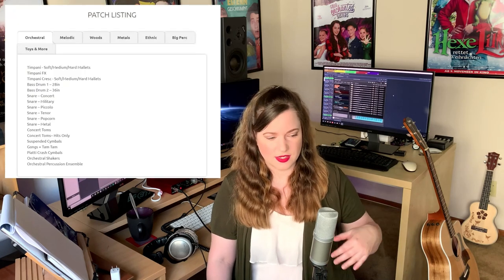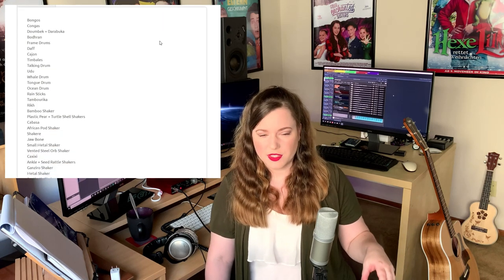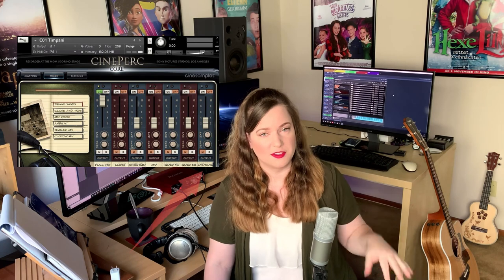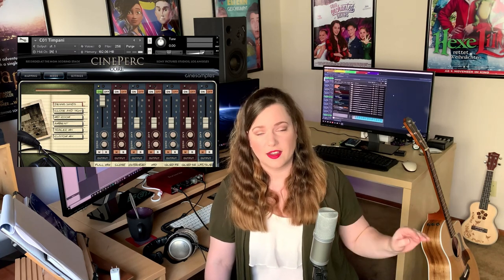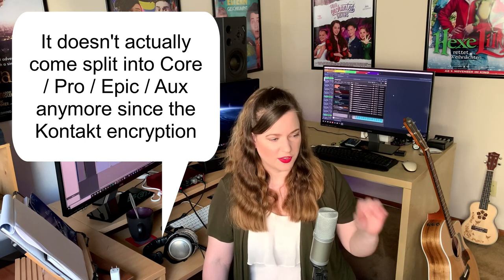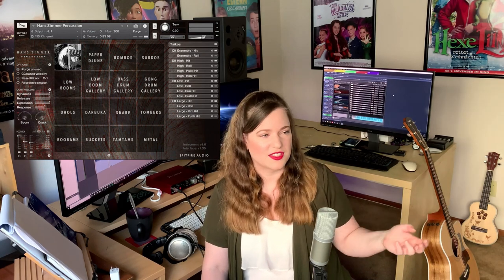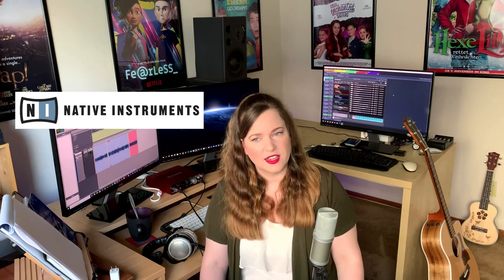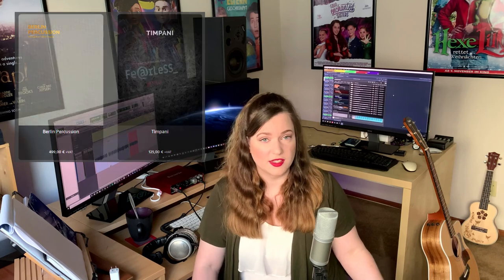What's In My Template Pt 3: Percussion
Part 3 of my favorite libraries in my template: Percussion!

0:00 Start
0:16 CinePerc
3:11 CinePerc Examples
5:20 Damage
6:58 Damage Examples
7:51 Hans Zimmer Percussion
9:34 HZ Percussion Examples
10:33 Other Percussion Libraries
13:21 Conclusion

Libraries Mentioned:
CinePerc (by @cinesamples.official)
Damage (by @Heavyocitymedia)
Hans Zimmer Percussion (by @spitfireaudiollp)
Storm Drums 2 (by East West)
@NativeInstruments Percussion / Drums
Berlin Percussion (by Orchestral Tools)
Spitfire Symphonic Percussion (by Spitfire Audio)
Hollywood Percussion (by East West)
8Dio Percussion